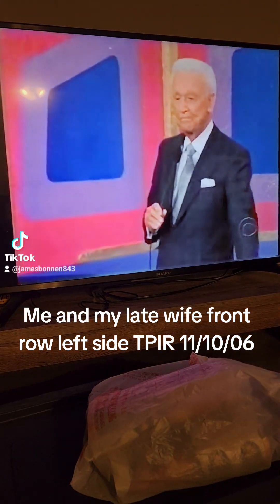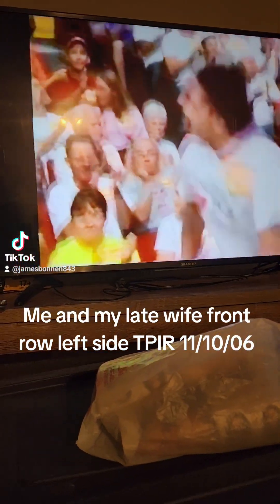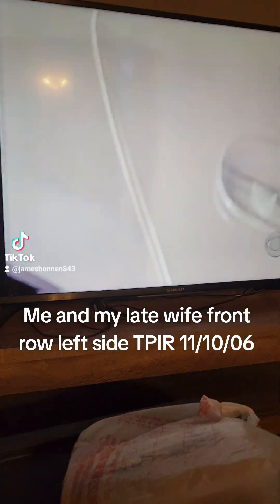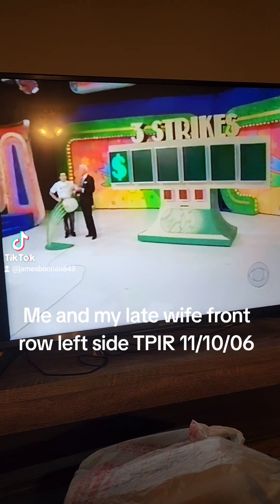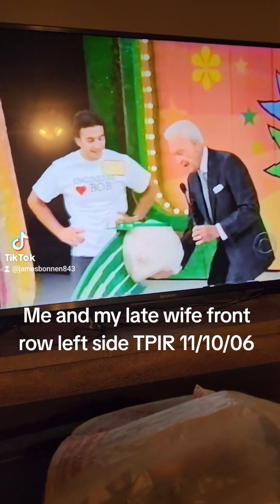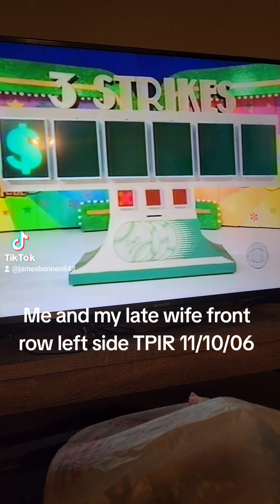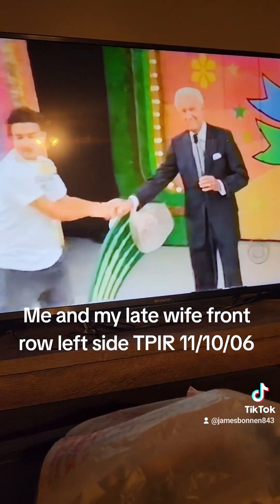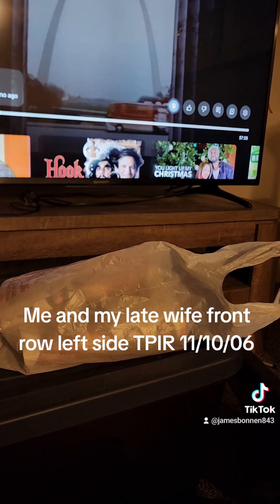Jimbo Bonnen Me and the late wife front row left side Price is Right 11/10/06.